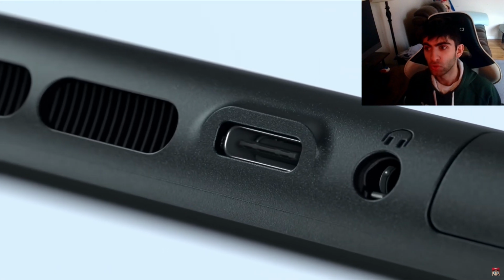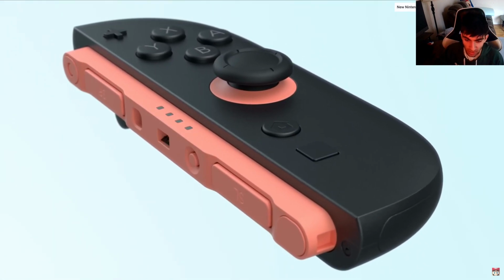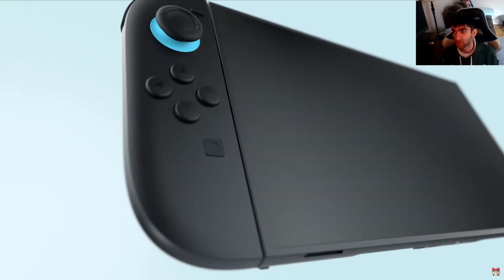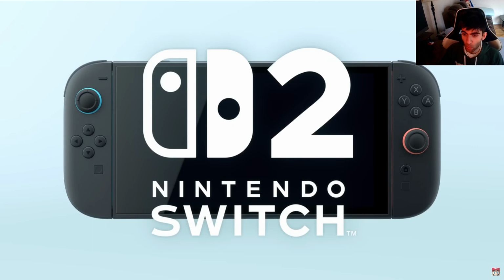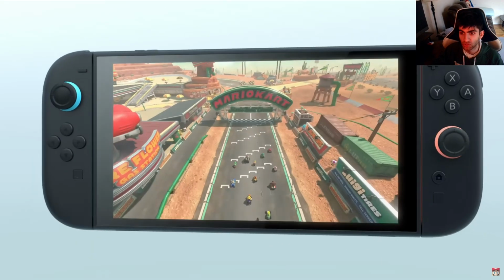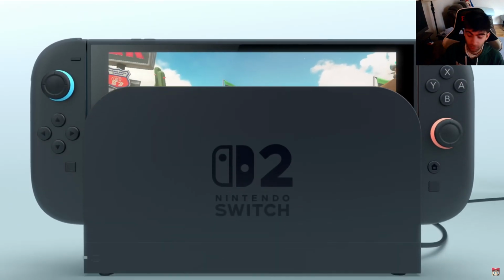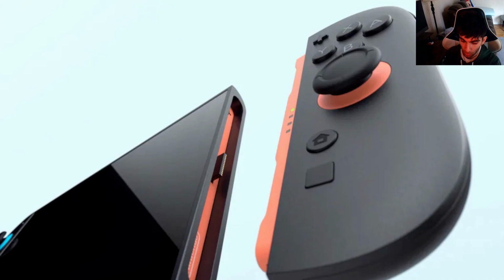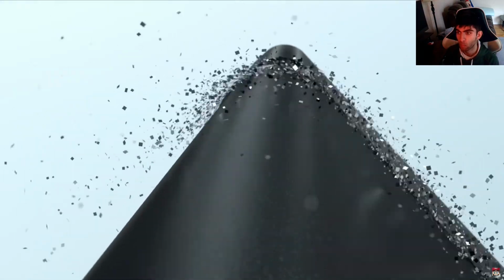The Nintendo switch 2 will have a 120hz screen?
The latest leaks about the Nintendo Switch 2 are HUGE! 🚀 We’re talking a 120Hz LCD screen, VRR (Variable Refresh Rate), HDR support, and major performance upgrades that could make this the best handheld console yet! 🔥

✅ Switch 2 display upgrades: 120Hz, HDR, and VRR
✅ Performance leaks: 3.1 TFLOPS docked, 1.71 TFLOPS handheld
✅ How this compares to Steam Deck & ASUS ROG Ally
✅ Expected release date & what to expect in 2025

Are these leaks real? And what do they mean for the future of Nintendo gaming? Let’s break it all down! 🎮

💬 What do you think about these leaks? Will you be upgrading to the Switch 2? 👇

👍 LIKE if you're hyped!